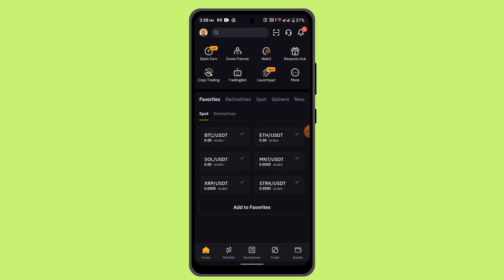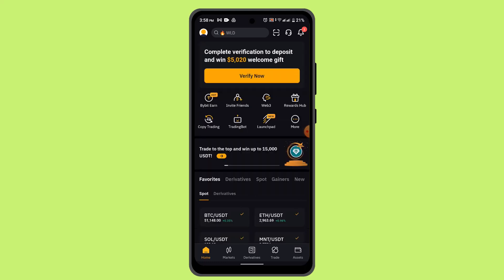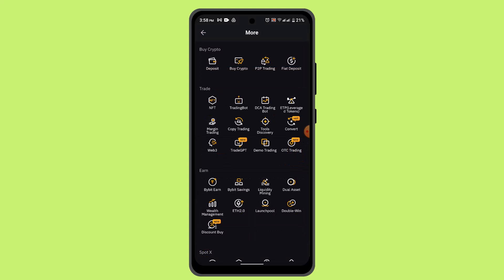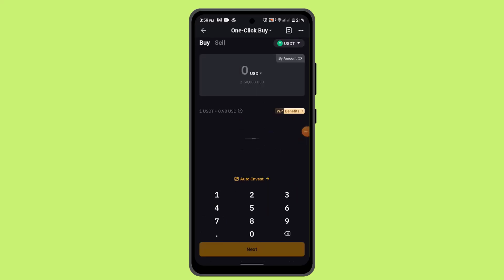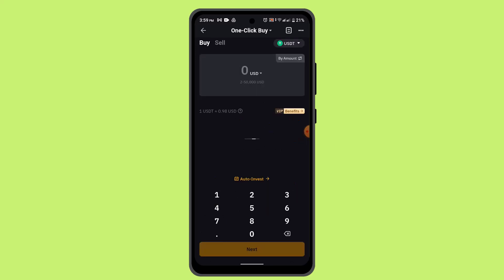Bybit How To Buy Usdt !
This Video Is based on How you can buy USDT on Bybit.

Chapters / Timestamps
0:00 Introd
0:14 Buy USDT on Bybit
0:47 Outro